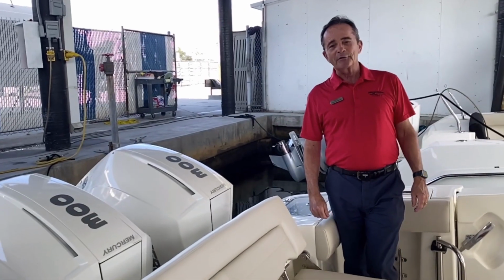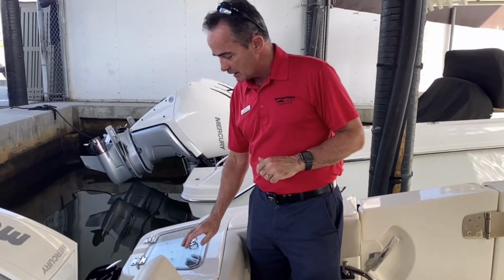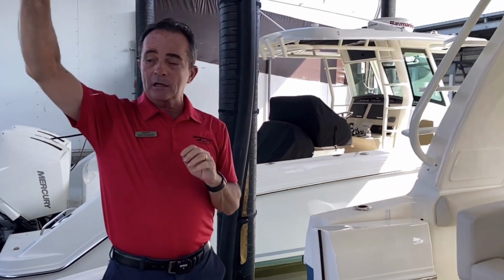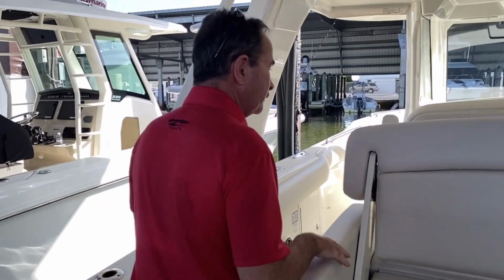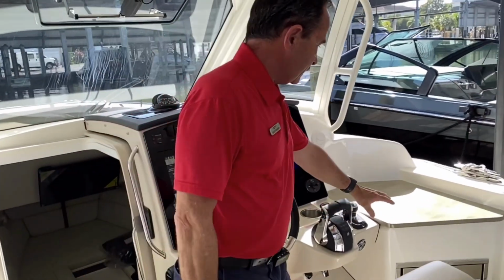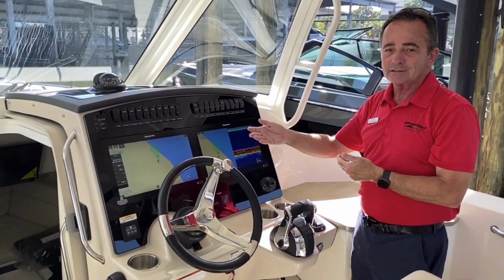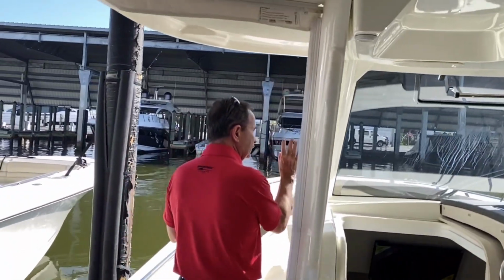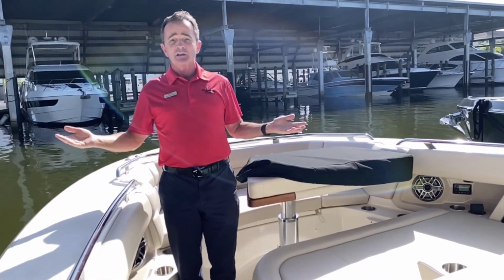2021 Boston Whaler 350 Realm For Sale at MarineMax Naples Yacht Center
The 350 Realm express model combines impressive capability with purposeful features and unsurpassed comfort. For entertaining friends and family, discovering far-flung islands, chasing deep-sea fish, or spending long days at anchor, the 350 is perfectly suited for any adventure. Cutting-edge design ensures mastery of the water, so you can let imagination be your guide.